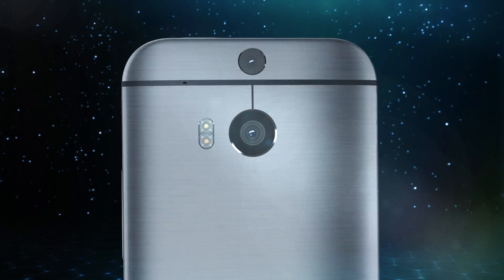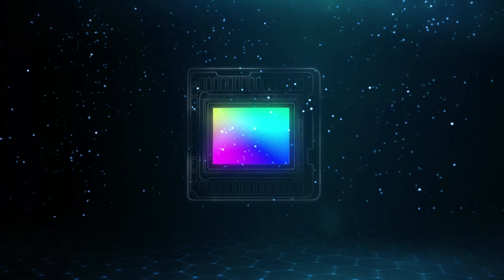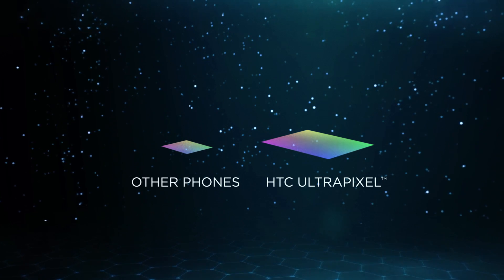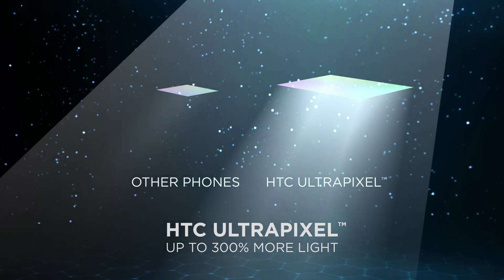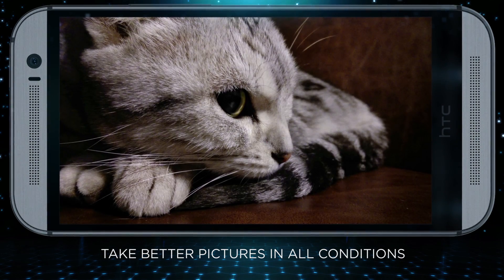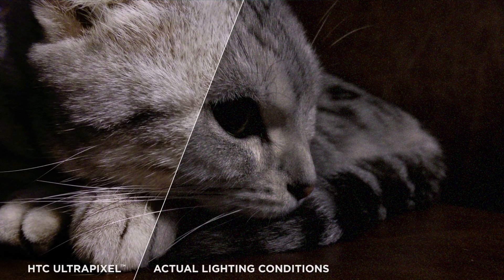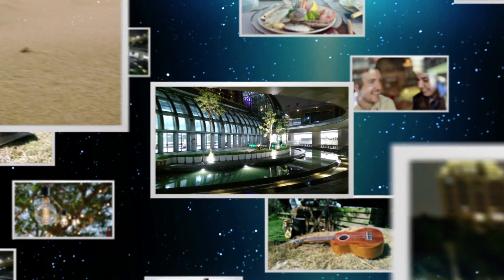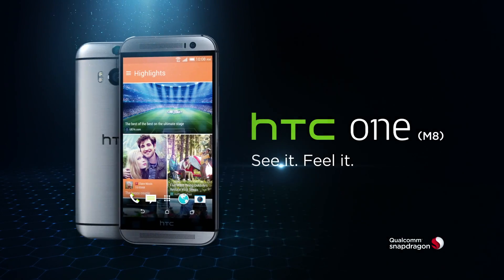Das neue HTC One (M8)_ UltraPixel